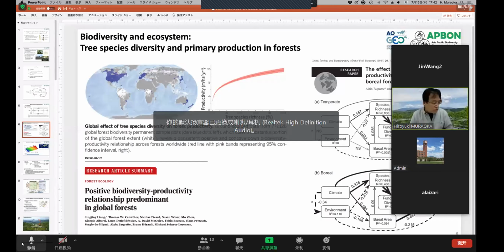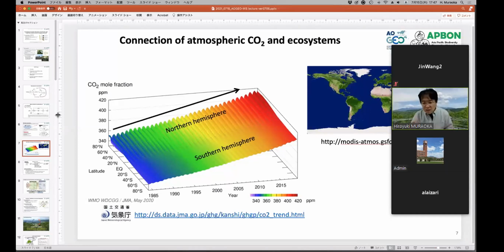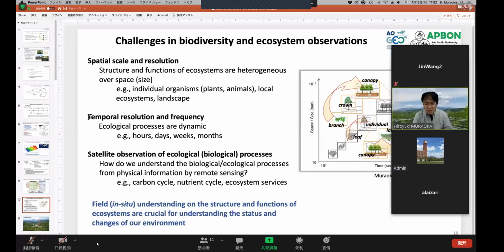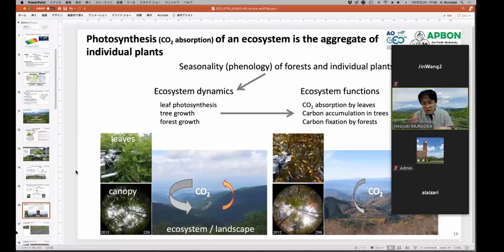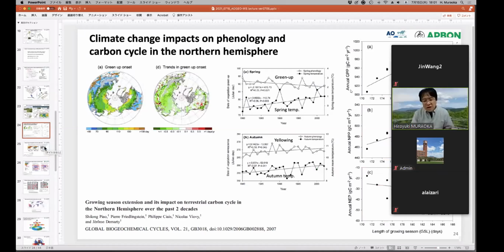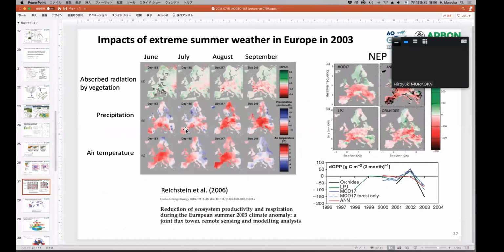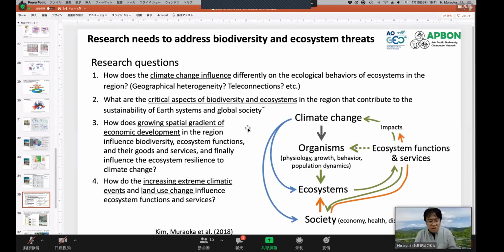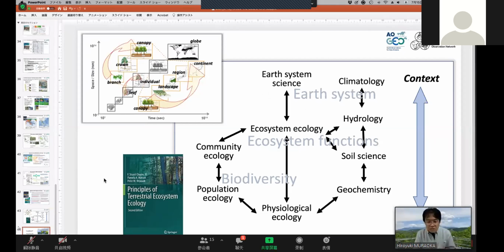Overview of Speclib